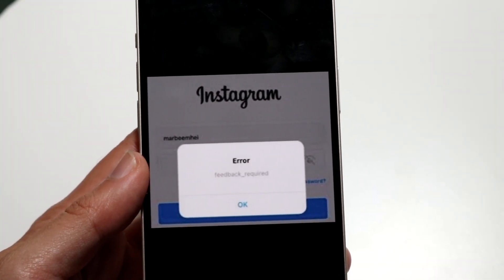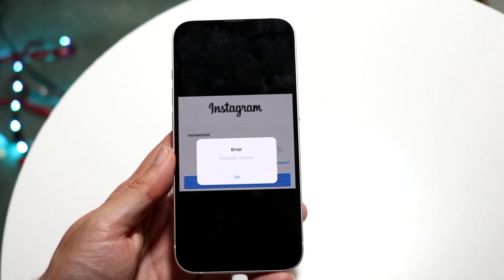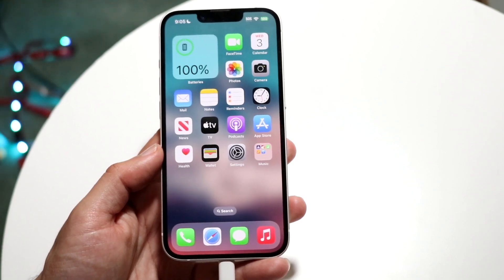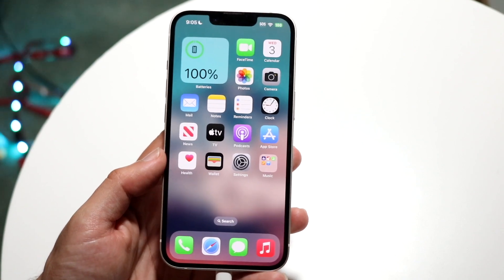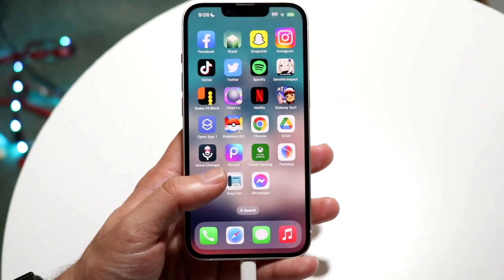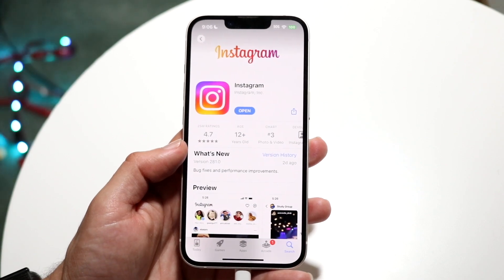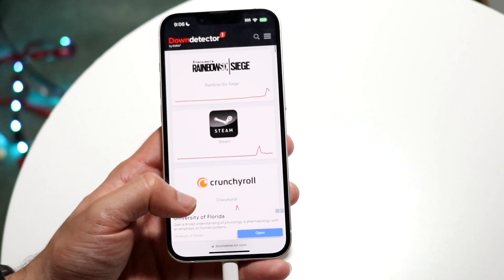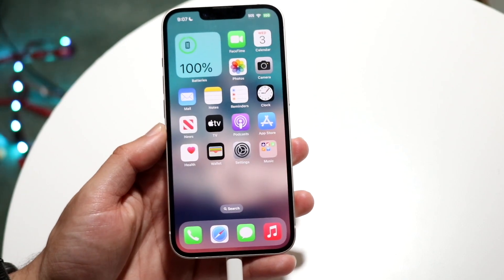How To FIX Instagram Feedback Required Error! (2023)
Here is exactly How To FIX Instagram Feedback Required Error! (2023)